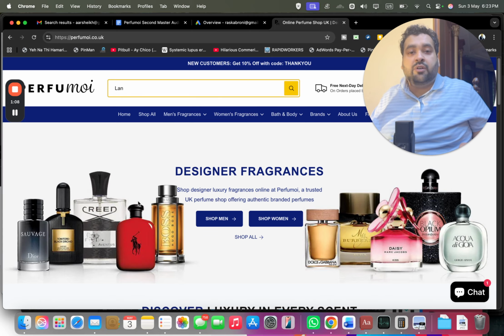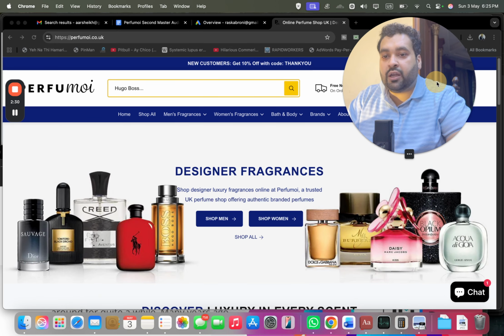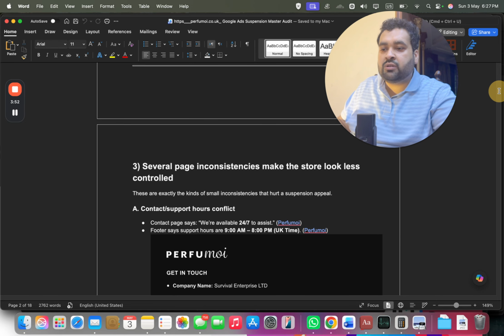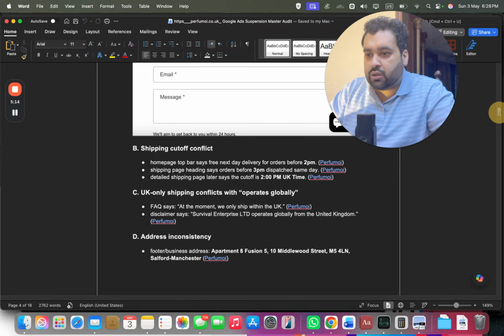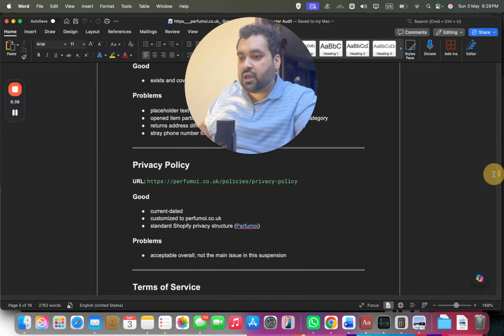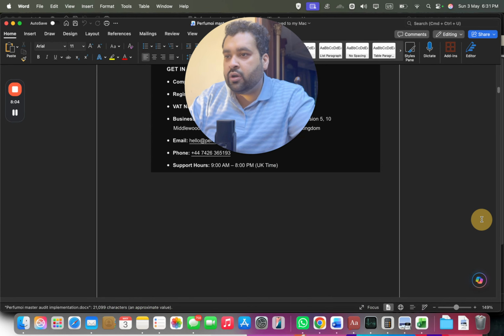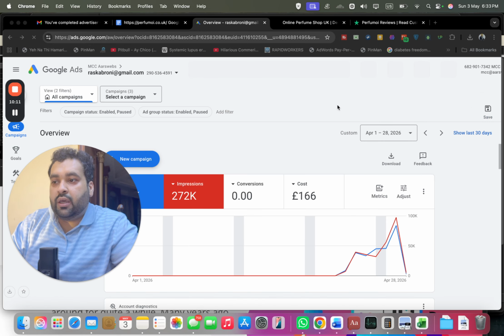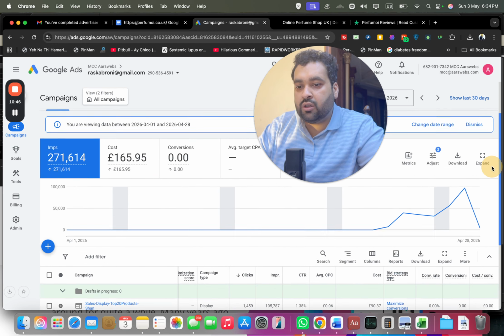How to Fix Google Ads Account Suspended for Counterfeit Goods? Case Study & Recovery Process [2026]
👇 IN THIS VIDEO:

Is your Google Ads account suspended for counterfeit goods policy? In this video, I share a real Google Ads suspension case study where a client’s account was suspended under the counterfeit designer goods policy, even though the business was legitimate and had proper documentation.

In this case study, I explain how we reviewed the website, audited the business information, checked policy compliance, fixed contradictions on the website, added authenticity-related pages, reviewed product pages, corrected internal links, checked contact details, verified shipping and refund policies, and helped the client complete advertiser verification.

Google Ads suspensions can happen for many reasons, including counterfeit goods, suspicious payments, circumventing systems, unacceptable business practices, advertiser verification issues, Google Merchant Center suspension, or Google Local Services Ads suspension.

As a Google Partner company, we have worked on hundreds of Google Ads suspension and disapproval cases. Over time, we developed a detailed 160-step audit checklist to identify website, policy, documentation, tracking, and trust-related issues before submitting an appeal.

In this video, you will see what kind of small website issues can create big problems for Google Ads compliance, including wrong internal links, unclear authenticity claims, conflicting support hours, shipping cutoff conflicts, incorrect global shipping statements, address inconsistency, generic Shopify content, broken product pages, social media mismatches, and missing verification documents.

Need help with Google Ads suspension, Google Merchant Center suspension, Google Business Profile suspension, Google Ads disapproval, Google Ads audit, PPC setup, or monthly management?

We are known as AARSWEBS.com and we help clients with Google Ads, Meta Ads, web design, Shopify, PPC management, and digital marketing.

YouTube Chapters

00:00 Google Ads Suspension Case Study Introduction
00:19 Google Partner Company and Account Restoration Service
00:34 Types of Google Ads Suspensions We Help With
00:49 Case Study Overview
00:58 Counterfeit Designer Goods Suspension
01:05 Common Google Ads Suspension Reasons
01:29 Why a Complete Google Ads Audit Is Required
01:47 Google Ads, Merchant Center, and Business Profile Restoration Experience
02:00 Website Review for Perfume Business
02:08 Why Perfume Websites Can Trigger Counterfeit Goods Policy
02:22 Legit Business Still Suspended by Google Ads
02:30 Documents Alone Are Not Always Enough
02:45 Audit and Documentation Process
03:04 Client Communication and Google Partner Support
03:20 Internal Linking Error Found
03:35 Authenticity Claims Were Not Clearly Proven
03:44 Authenticity Guarantee Page Added
03:53 Contact Page Conflict Found
04:07 24/7 Support vs Business Hours Conflict
04:23 Why Small Compliance Details Matter
04:49 Shipping Cutoff Time Conflict
05:14 UK Shipping vs Global Operations Conflict
05:23 Address Inconsistency and Shopify Issues
05:32 Source Code and Technical Errors
06:03 Refund Policy and Contact Page Cleanup
06:10 Company Registration, VAT, and Distributor Details
06:32 Page-by-Page Audit and Copy Fixes
07:05 Empty Collections and Social Media Compliance
07:31 Product Images and Verification Documents
08:18 Full Website Compliance Review
08:46 Payment Methods and Social Media Verification
09:11 Documents Provided to Google
09:54 Advertiser Verification Issue Fixed
10:23 Account Restored and Campaigns Running
10:59 Monthly Management and Suspension Help
11:14 Hire Our Google Partner Team
11:36 Closing